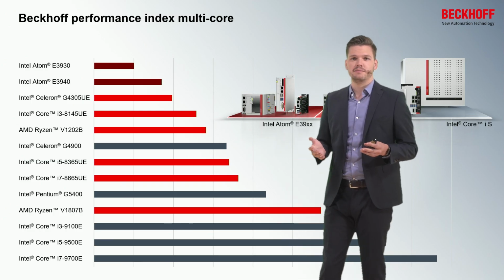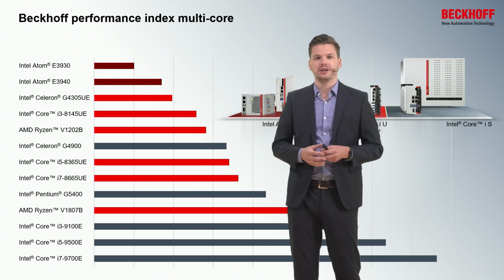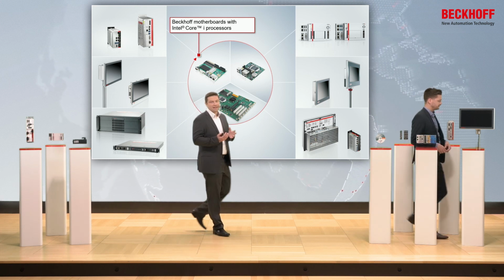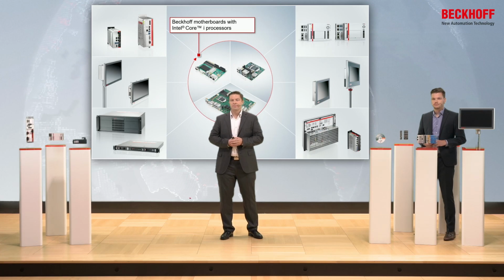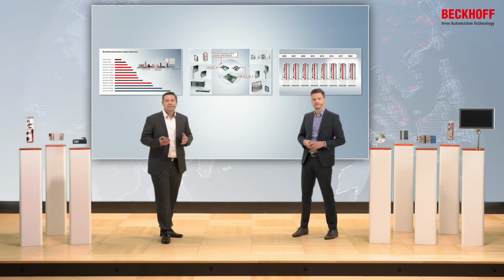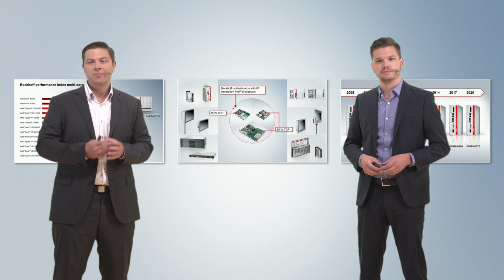Consistently scalable CPU performance classes with long-term availability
Beckhoff offers maximum scalability of PC computing power in different performance classes and form factors for every application.